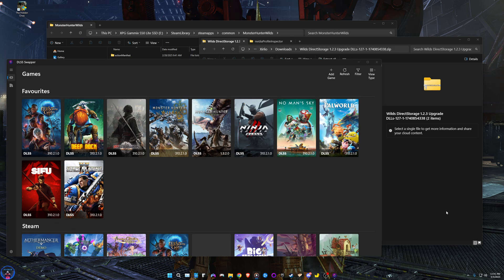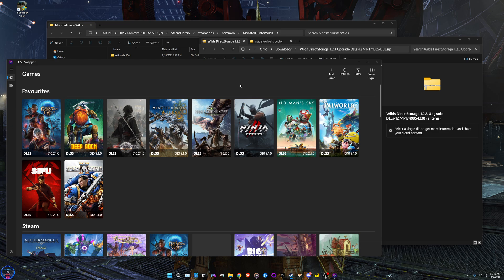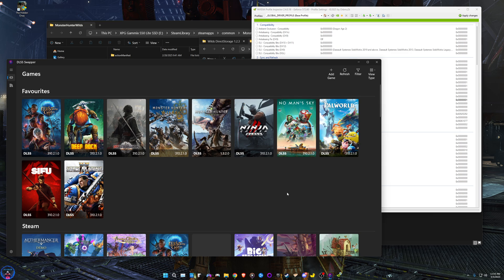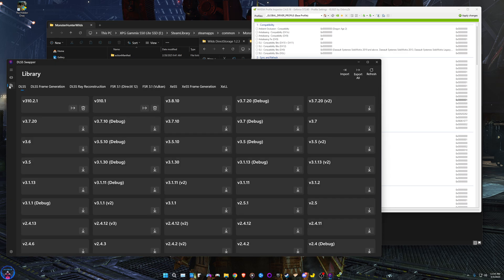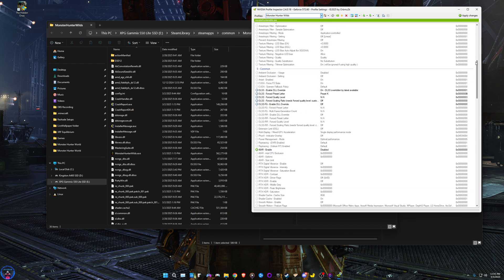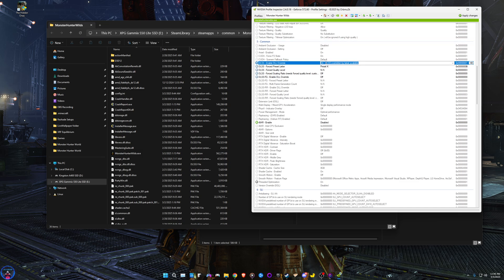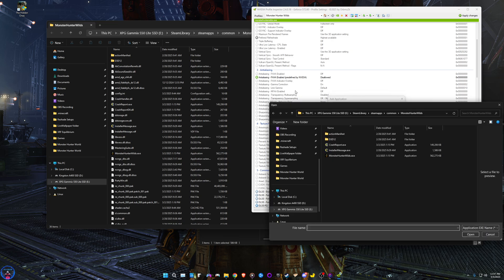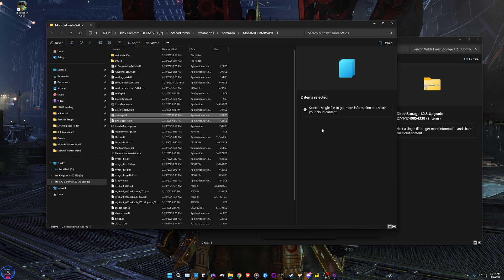Monster Hunter Wilds Guide DirectStorage, DLSS, FG, FSR, XeSS Update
This guide is mostly for Nvidia users as I do not have an AMD GPU.

System Specifications:
RTX4070
Intel i7-13700F
32GB RAM DDR5